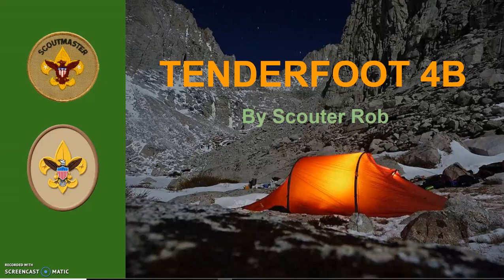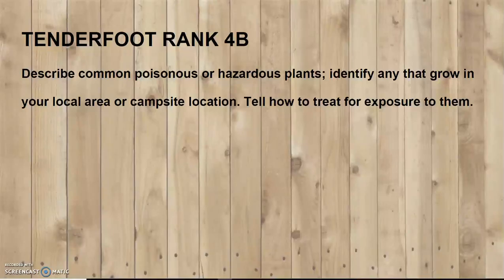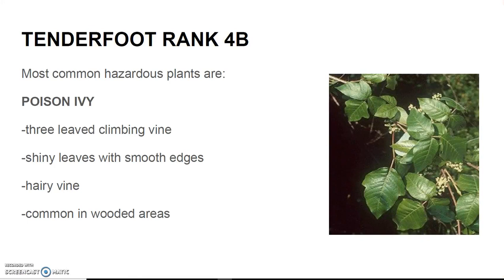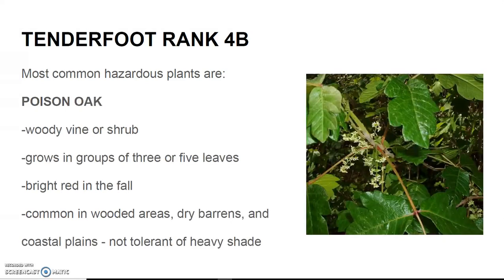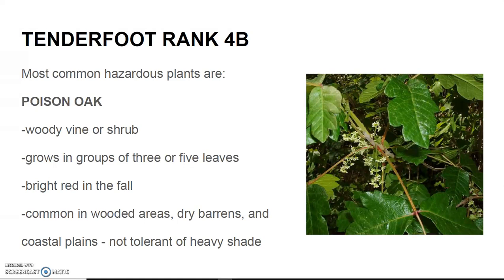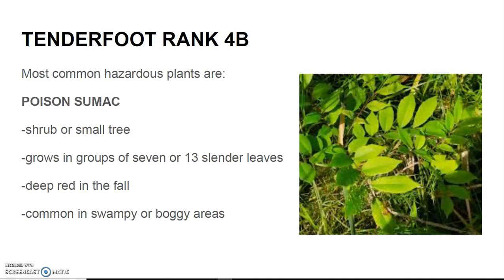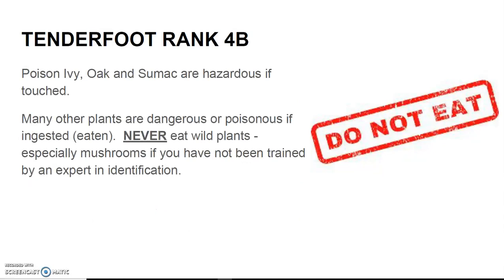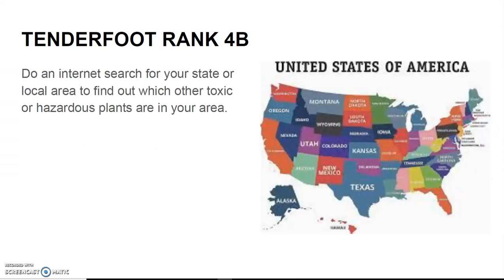BSA TENDERFOOT RANK REQUIREMENT 4B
Describe common poisonous or hazardous plants, identify any that grow in your local area or campsite location. Tell how to treat for exposure to them.